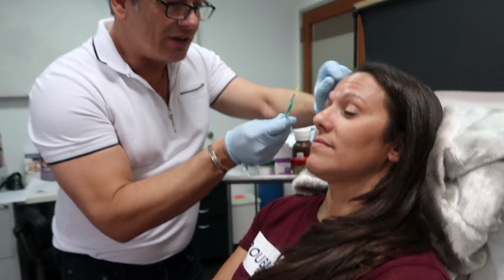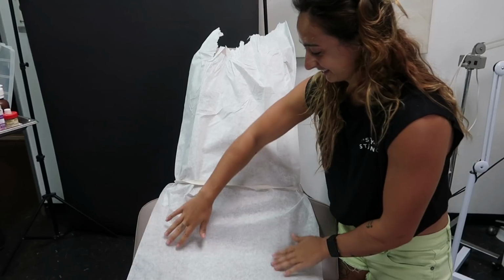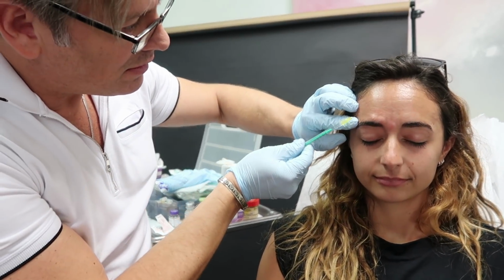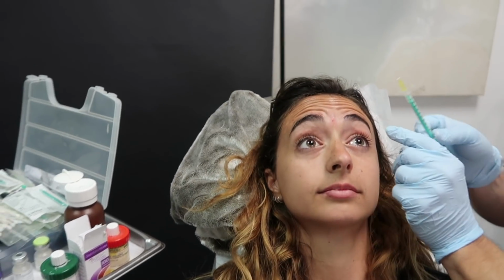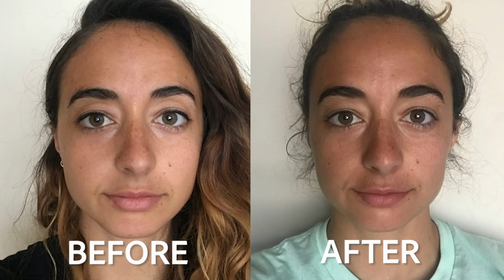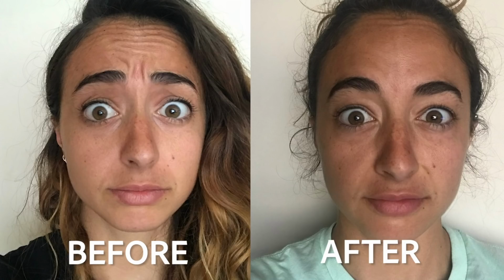I Got Botox For The First Time!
Took a *stab* at something new! (see what I did there?) Come along for the ride!

About Jordan Shalhoub:
Want to get JackedLikeJordan? From trying celebrity workouts to weekly training vlogs to nutrition, I’m your chick to test it all out and report back to you.